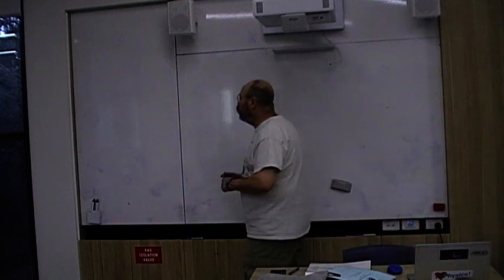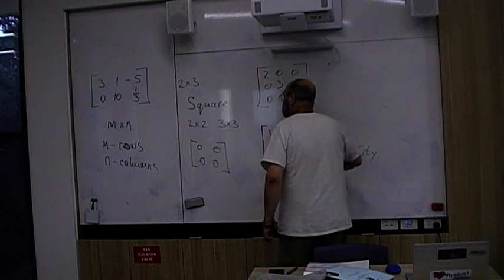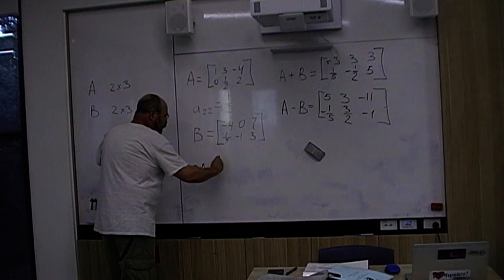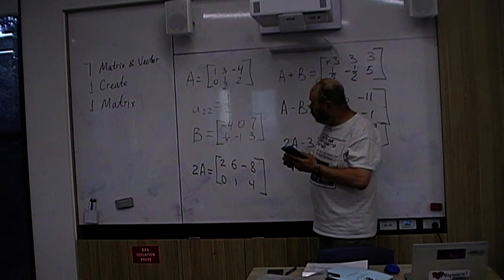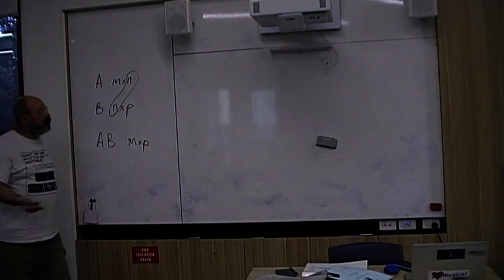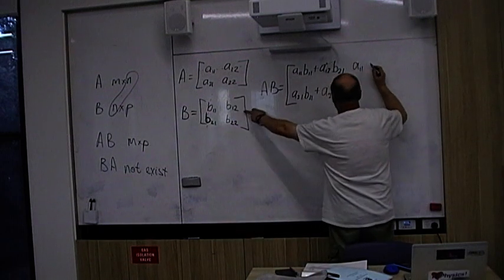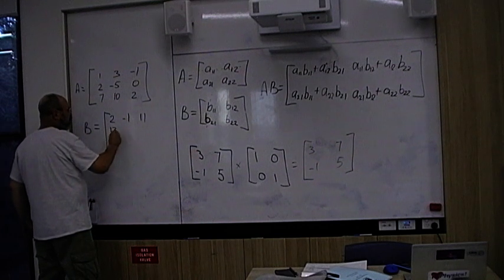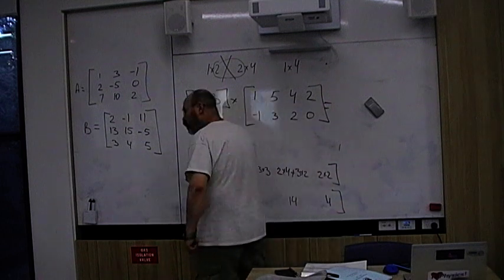Operations with matrices